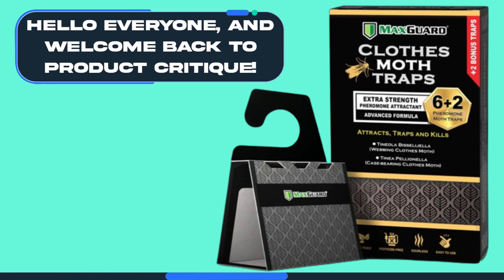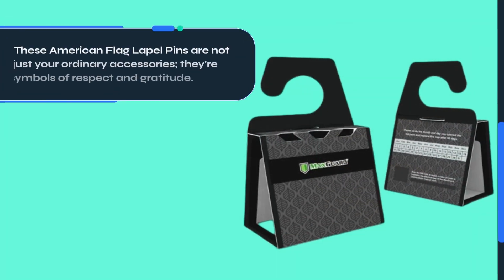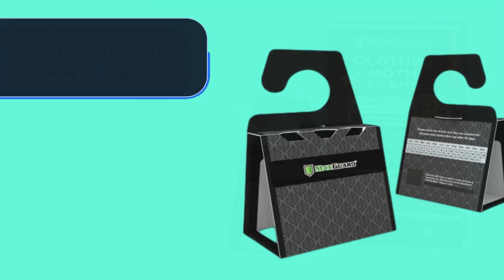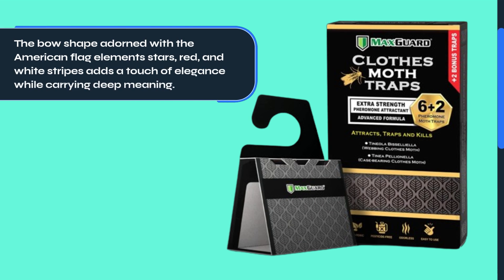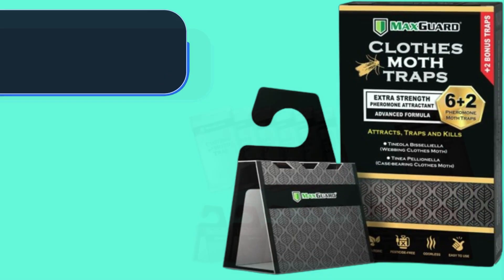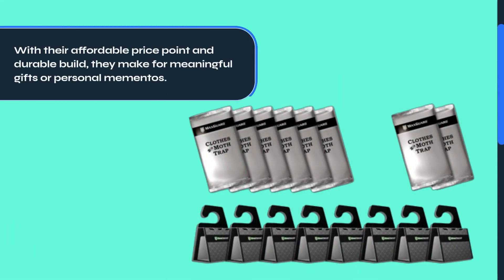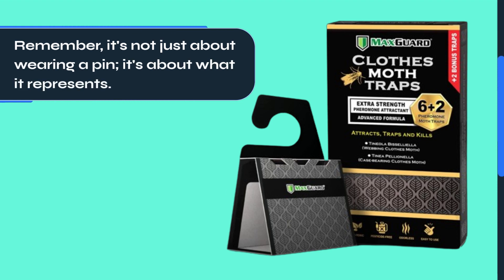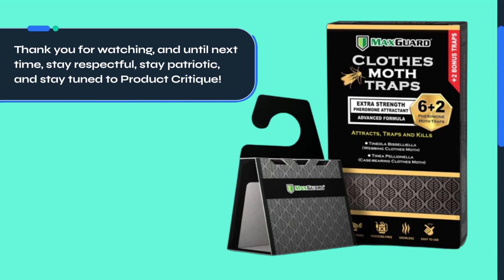🕷️ Maxguard Clothes Moth Traps | Best Indoor Carpet Beetle Killer 🕷️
Amazon Product Name : Maxguard Clothes Moth Traps

Combat carpet beetles effectively with our video on the "Best Indoor Carpet Beetle Killer"! We review top-rated products designed to eliminate these pests from your home, focusing on their effectiveness, safety, and ease of use. Whether you're dealing with an infestation or preventative measures, the Best Indoor Carpet Beetle Killer offers powerful solutions to keep your carpets and home beetle-free. Watch now to find out which beetle killers are the best and why the Best Indoor Carpet Beetle Killer is essential for maintaining a pest-free home!